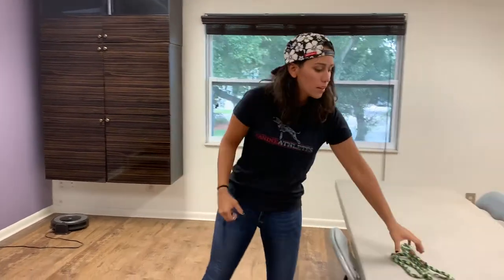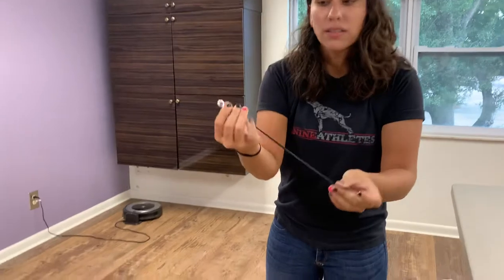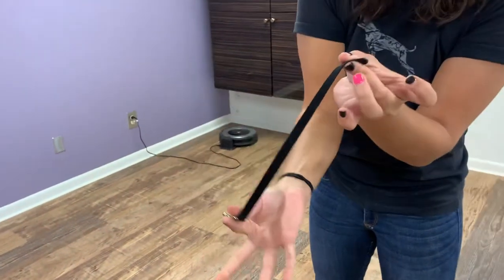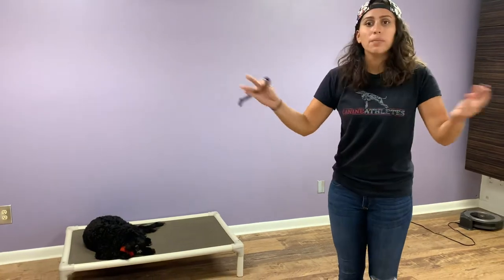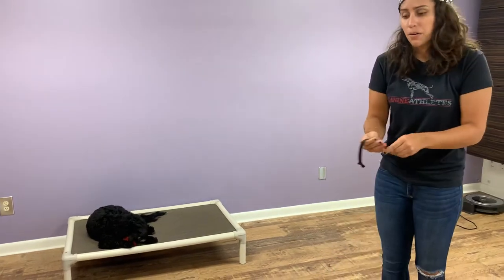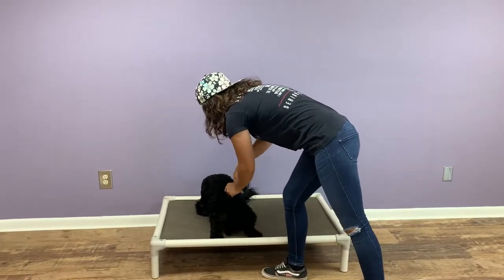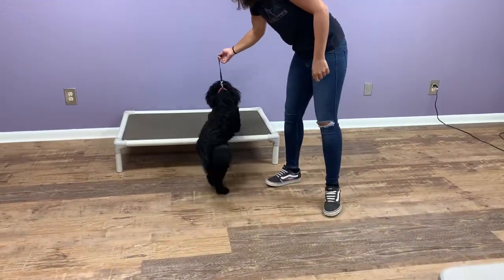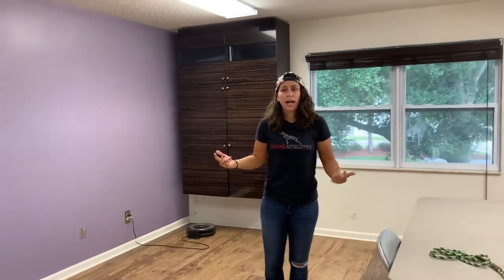Using a Short Tab | Indoor Dog Training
We encourage recent graduates to keep a short tab on their dog while you transition your obedience back home.